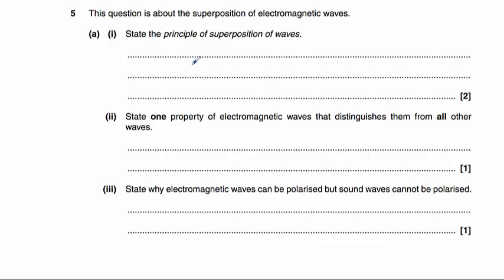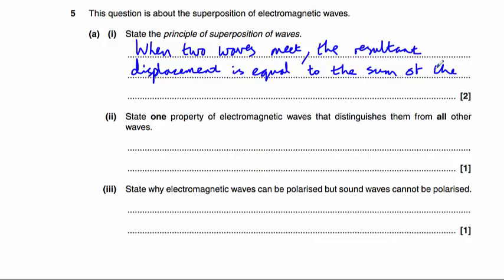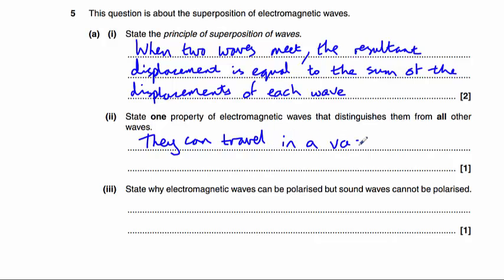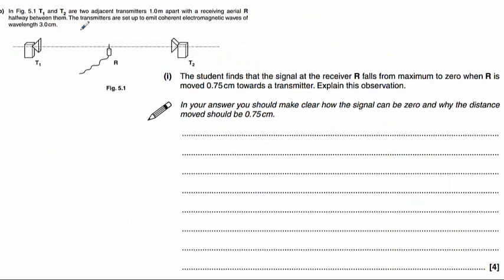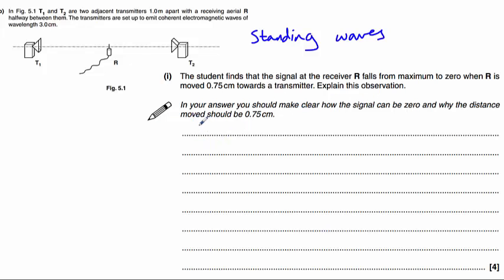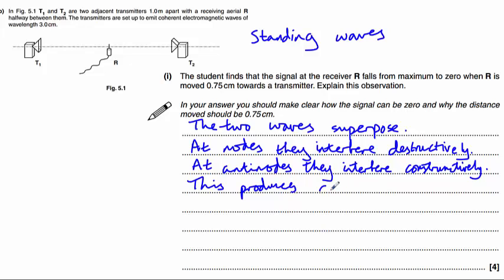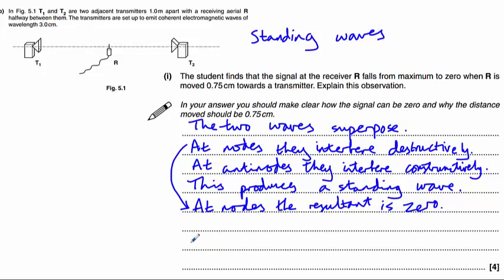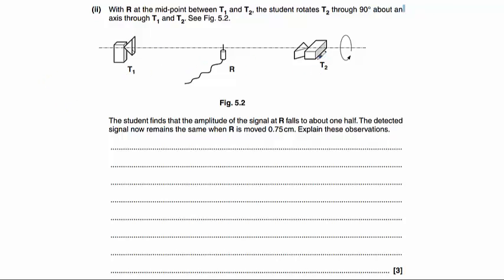OCR Physics A Electrons, Waves & Photons (June 2013) Q5 (standing waves, polarisation)